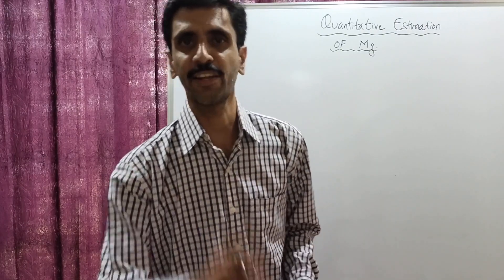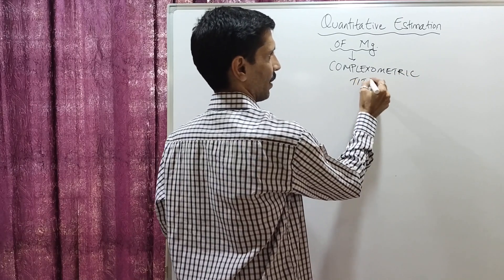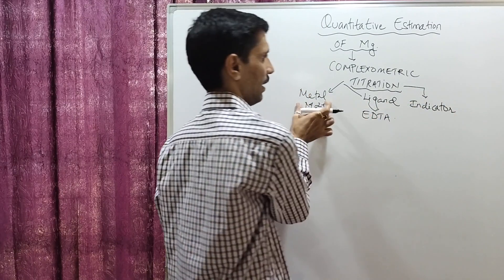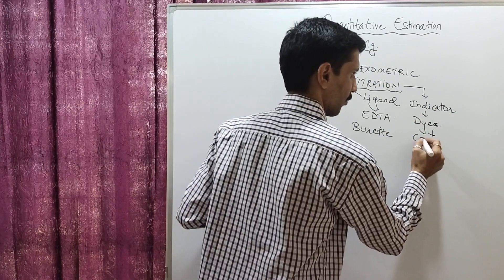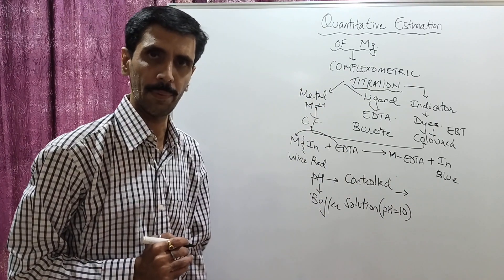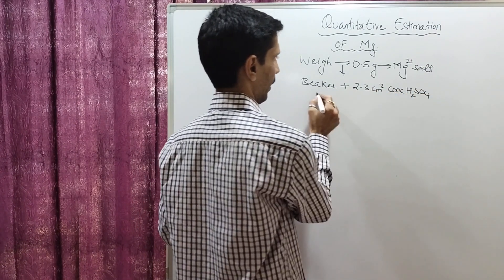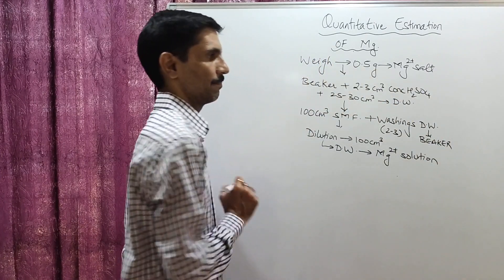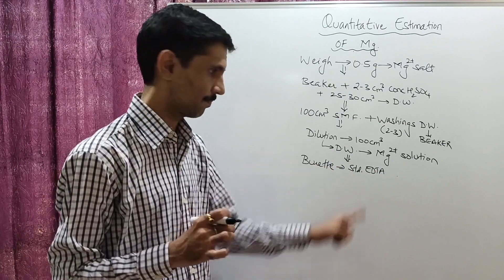Quantitative estimation of magnesium -Part1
This video explains the complexometric estimation of Magnesium